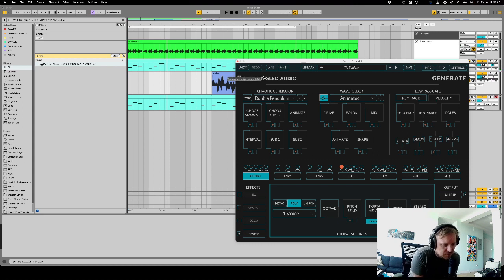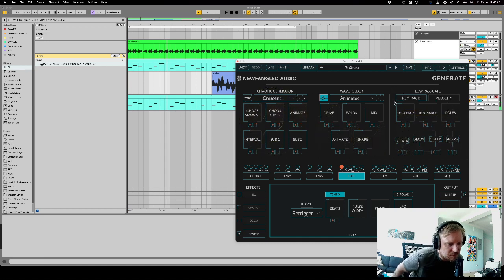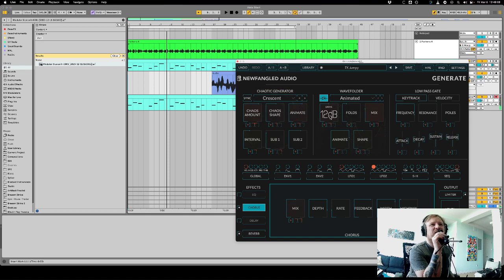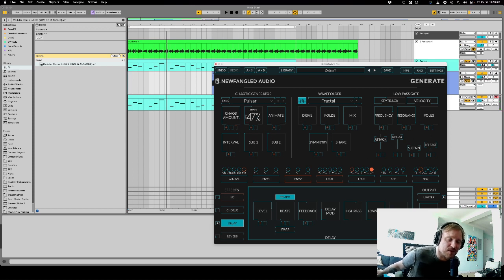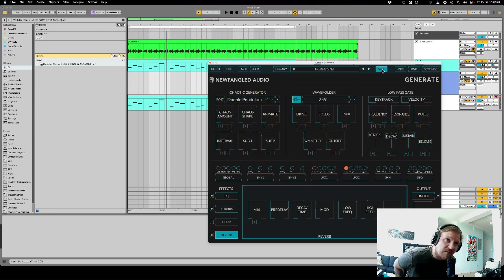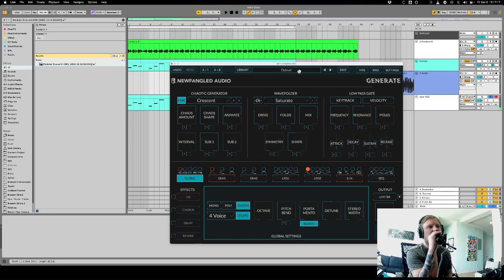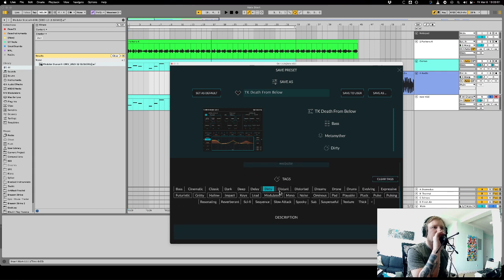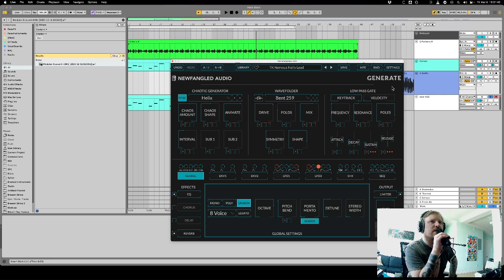[Stream] Exploring Epic and Cinematic Sounds with Newfangled Audio's Generate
Metamyther is a cinematic industrial music project that explores three-movement structures.